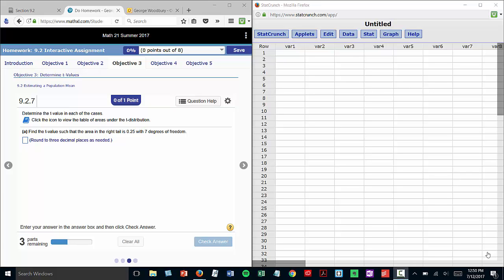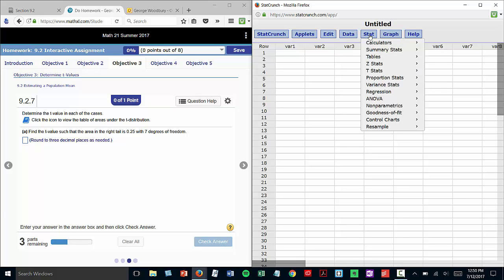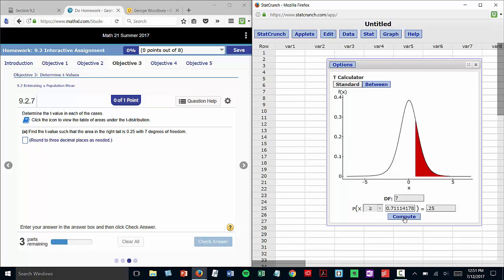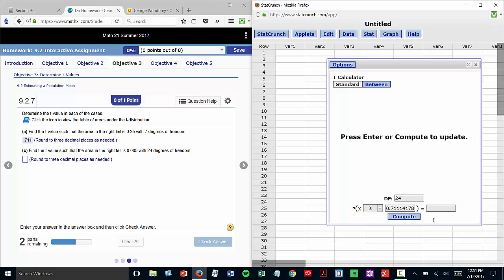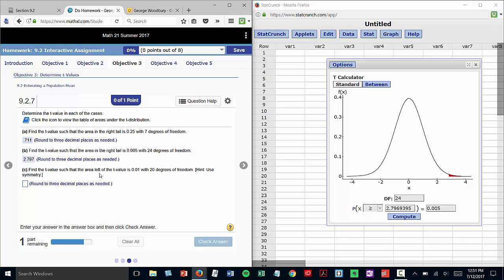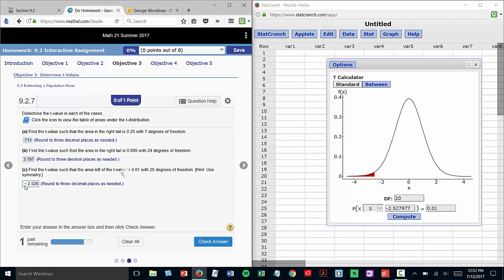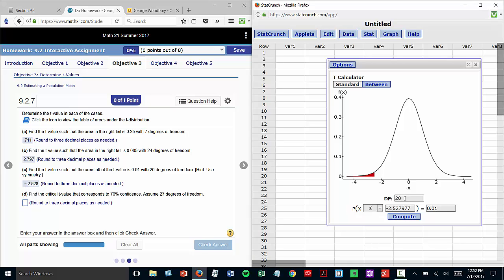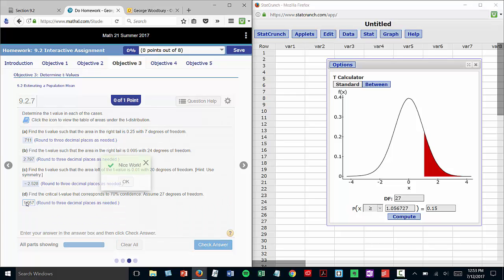T distribution with StatCrunch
Finding values for Student's T distribution with StatCrunch.